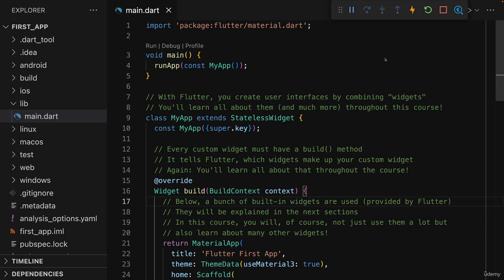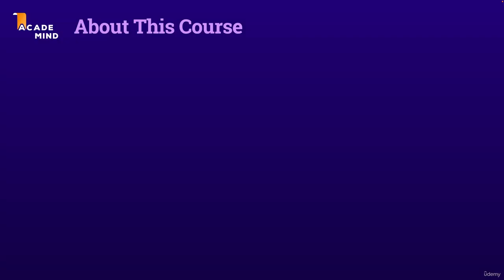1 11 About This Course